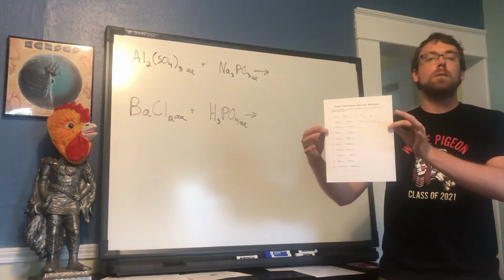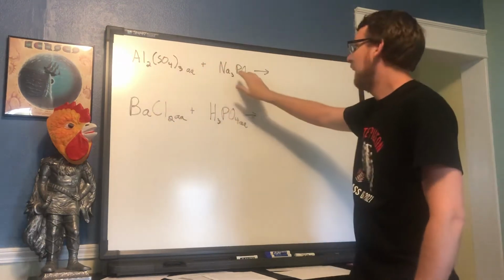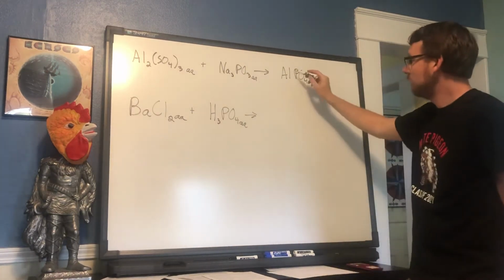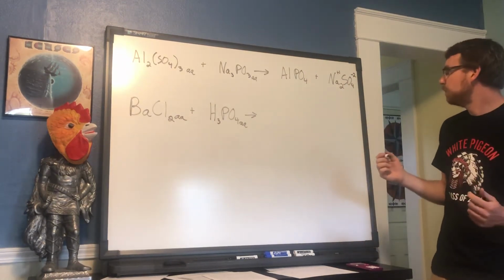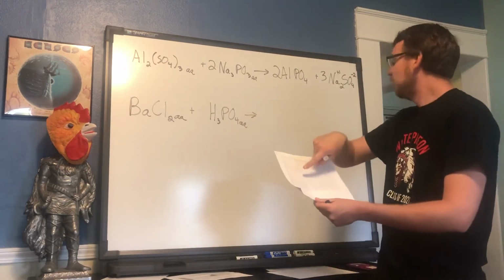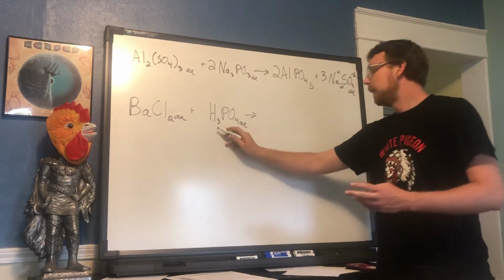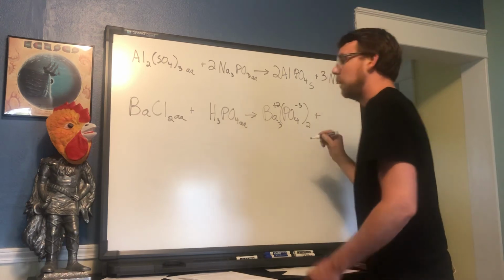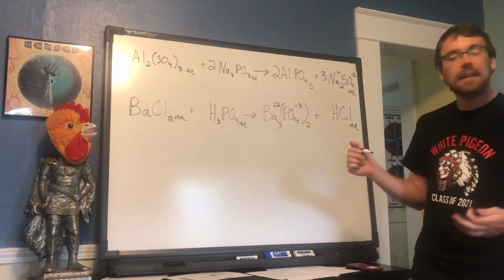Chemistry Packet 17